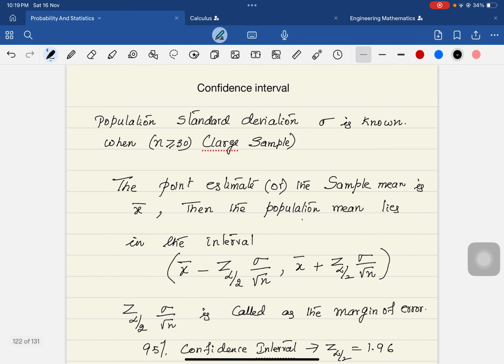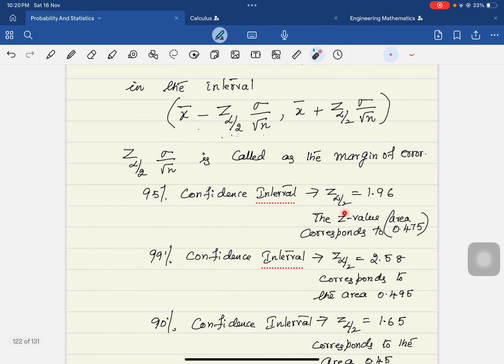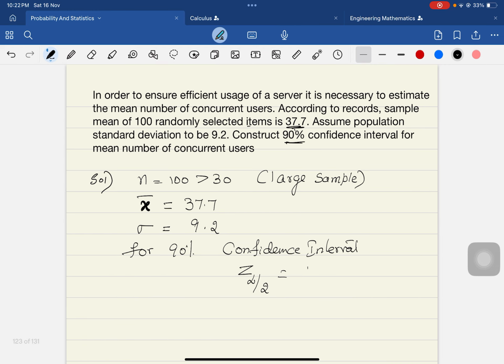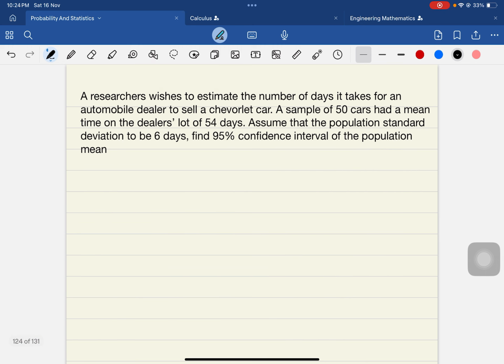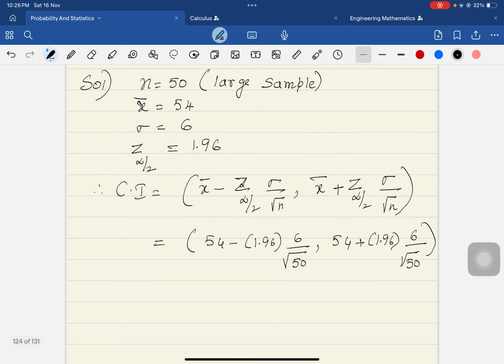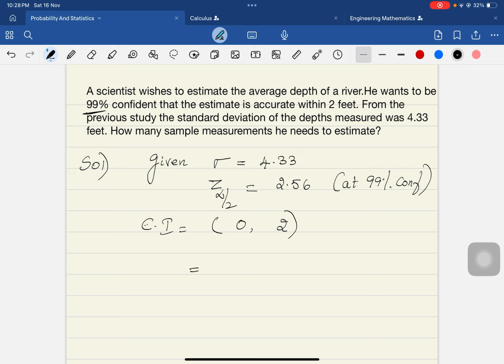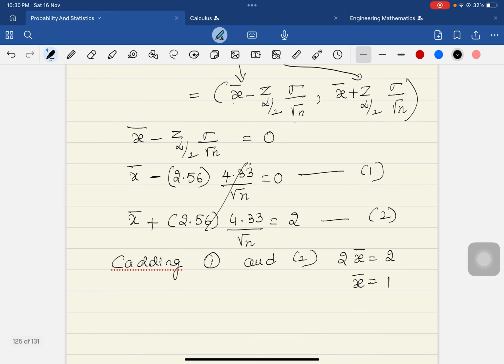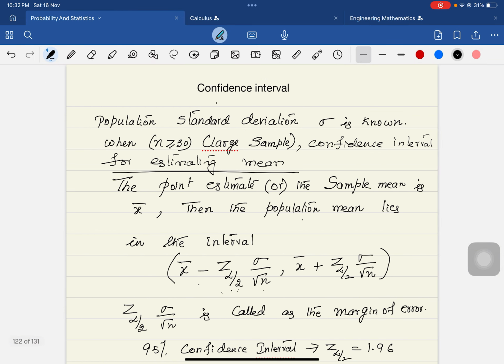Lecture 34 To find the Confidence interval to estimate mean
Simple method of finding the confidence interval to estimate the mean when Population standard deviation is known